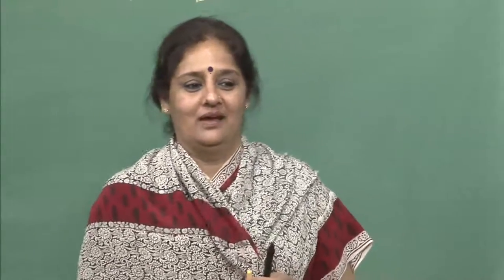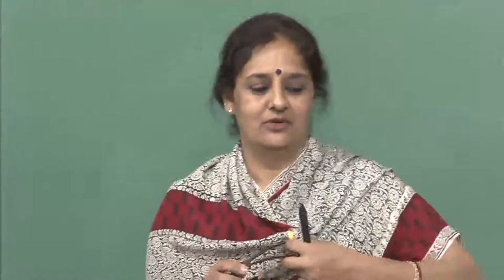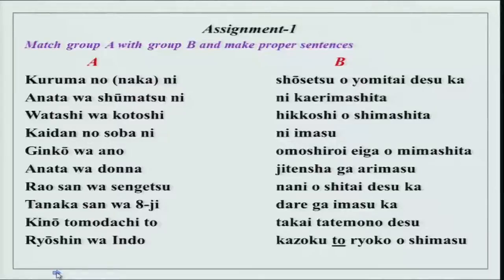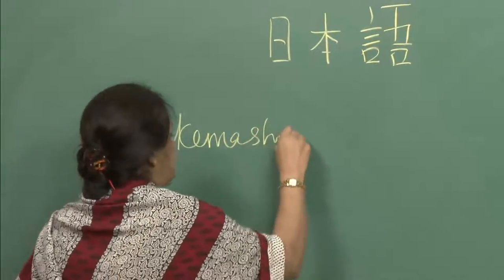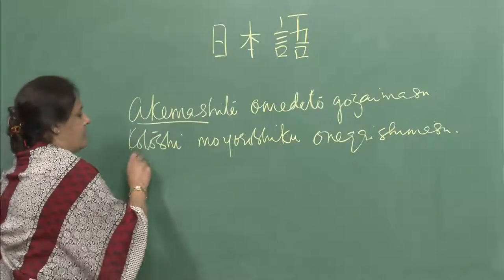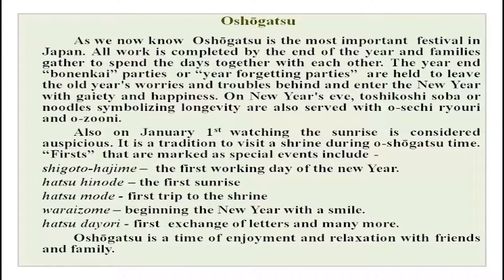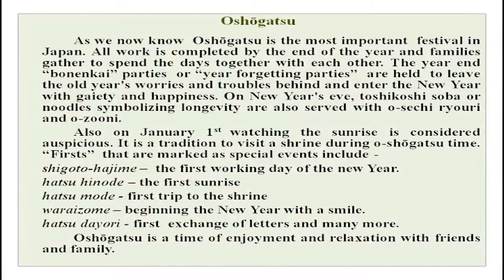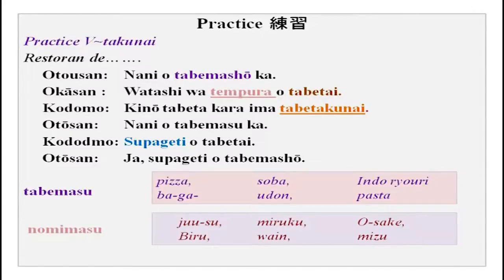Mod-01 Lec-26 Sensei wa watashi ni hon o kuremashita (My teacher gave me a book)